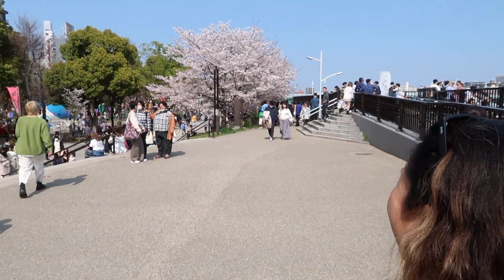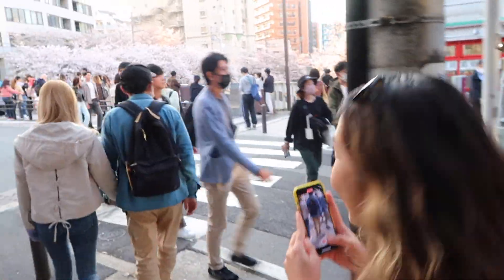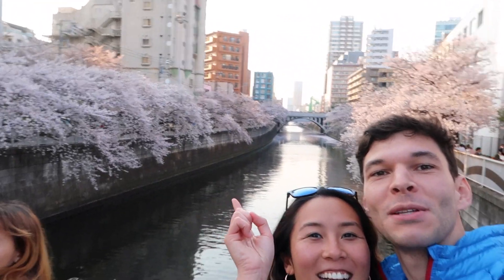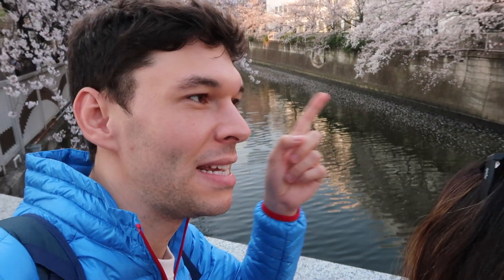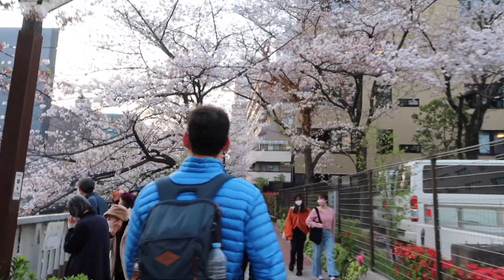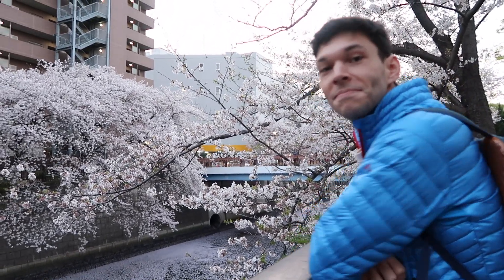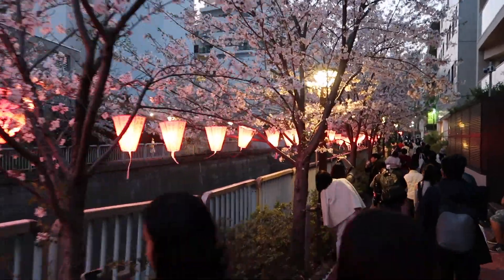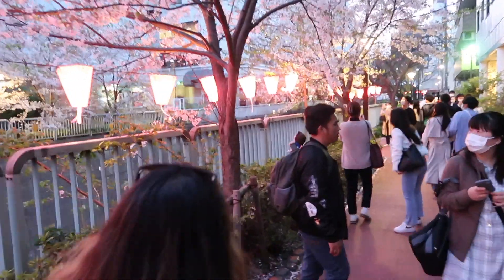Go here to see the most beautiful cherry blossom | Tokyo Day 1 (Vlog 2/3) 🇯🇵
Join us as we continue our first day in Tokyo and get ready to see the spectacular sakura at Sumida Park and Meguro River! These were two of the best spots we found in our search for cherry blossom across the city - at one point it was even snowing cherry blossom! Truly magical.

📍 Sumida Park, Meguro River
🇯🇵 Tokyo, Japan
🌸 Cherry blossom sakura season
👋 Welcome to our world! We’re Will 🇬🇧 and Jamie 🇭🇰, exploring life together one step at a time. Happy people, happy memories - follow along!

Chapters:
0:00 - Sumida Park
0:56 - Meguro River
1:15 - Knowledge lesson with Will
1:51 - Flower rafts (Hana-ikada)
2:08 - Part three of the river
2:21 - Part four of the river
2:38 - Part five of the river